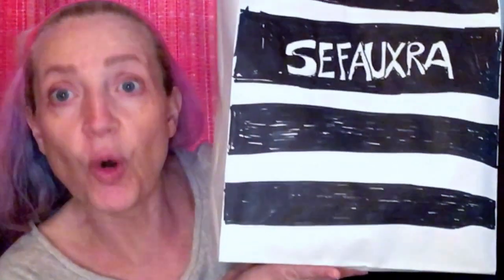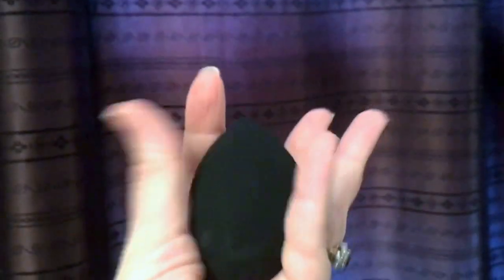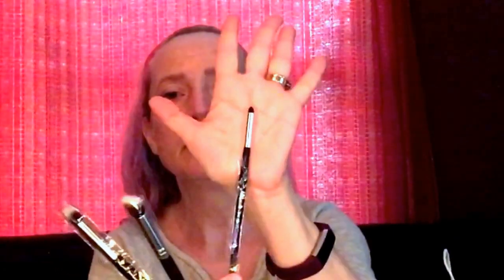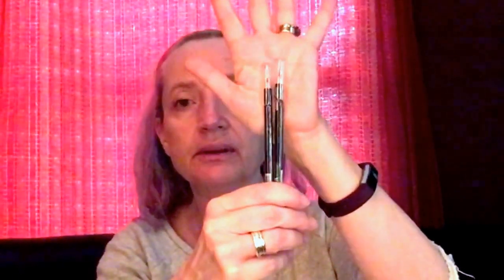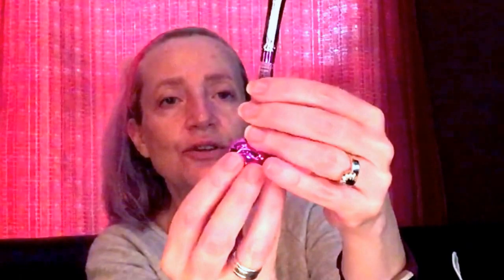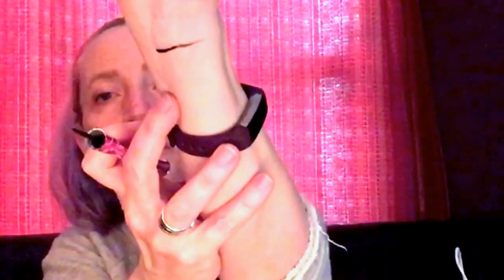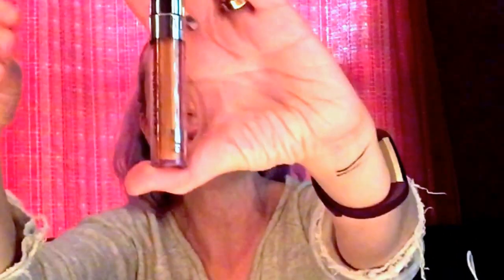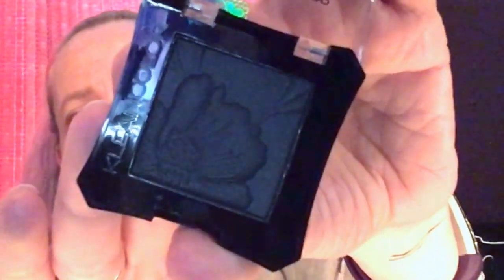💄💄💄🌺✨👄 Shop Miss A dollar deal Makeup haul👄✨🌺💄👄💄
Welcome to my Shop Miss A Haul. This is a wickeddollz kinda Haul! Everything was a dollar, and the quality is so far excellent! Do enjoy would recommend! Makeup should be fun and enjoyable!

You can stalk me on the interwebs I am wickeddollz across platforms